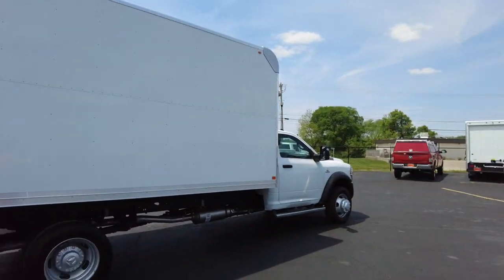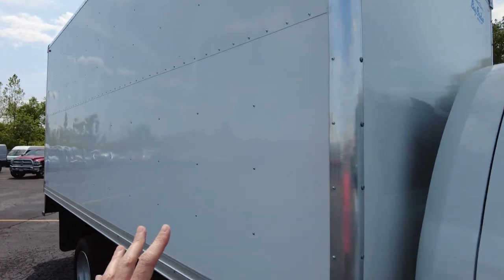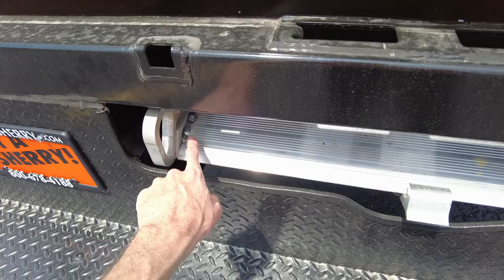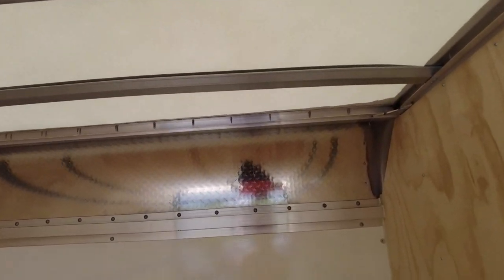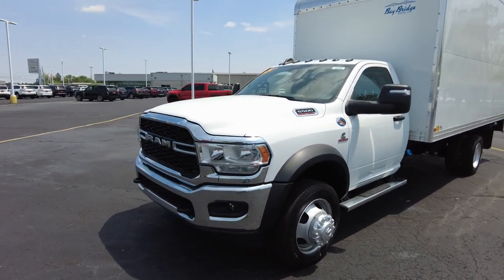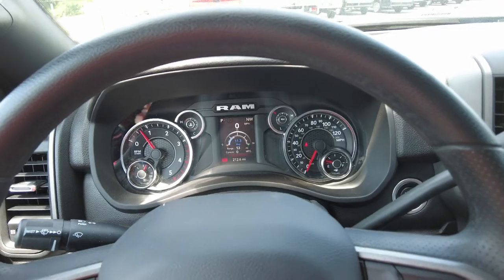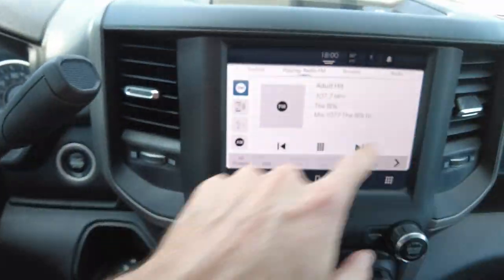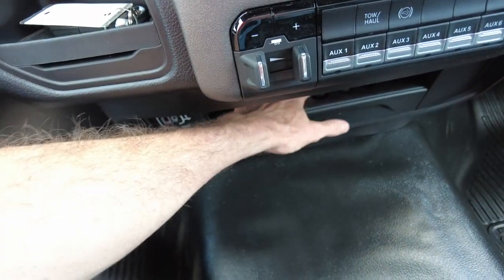Cummins Box Truck! 2023 Ram 5500 With a 16 Foot Bay Bridge Box Truck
Take a Peek at Our Other Great Deals On Commercial Vehicles